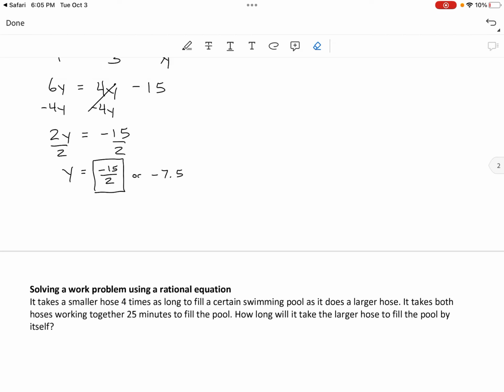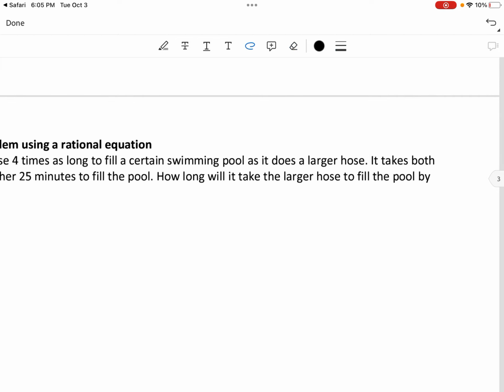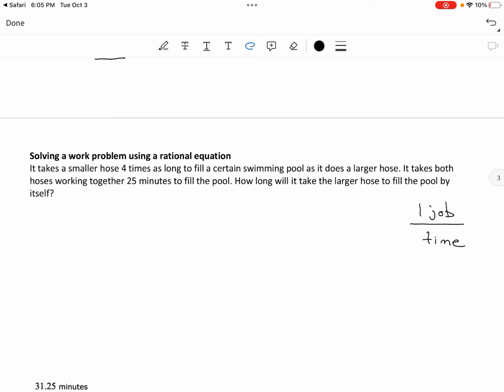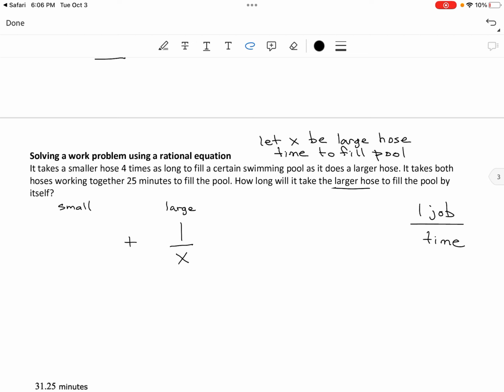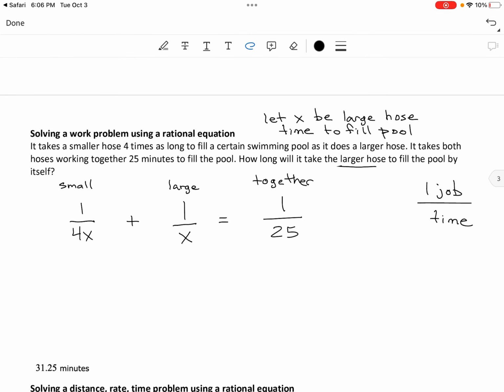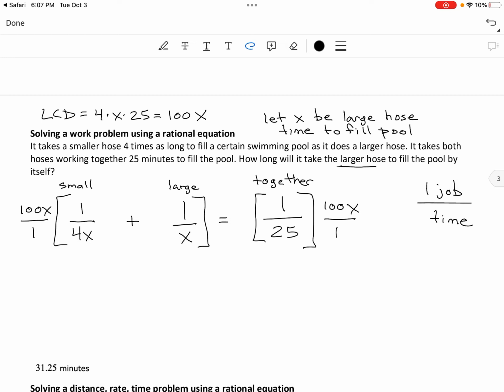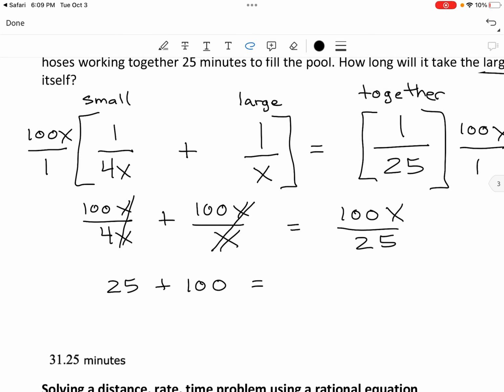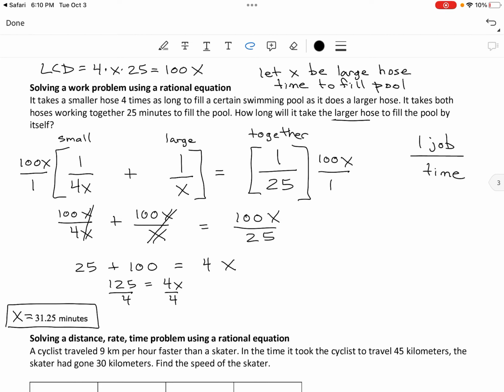Solving a Work Problem Using a Rational Equation